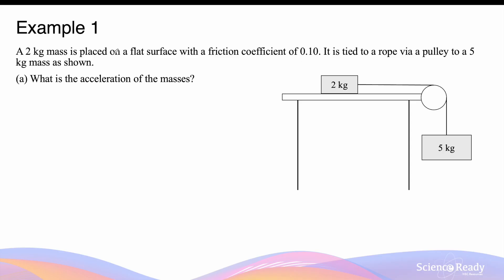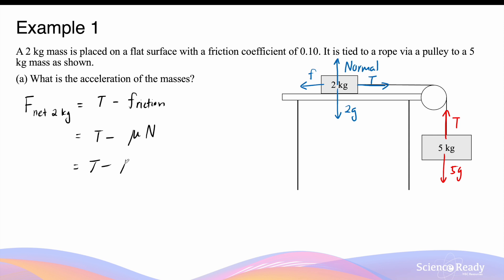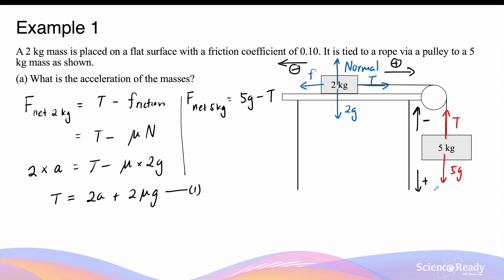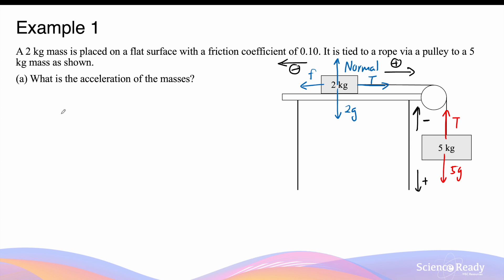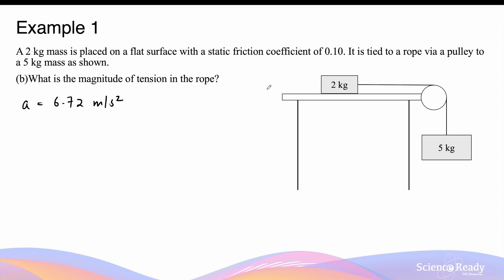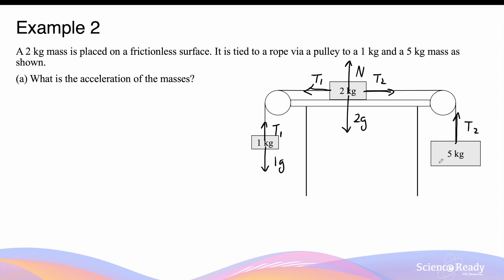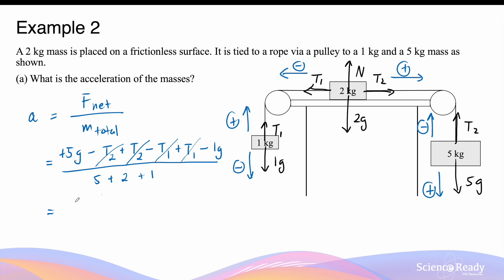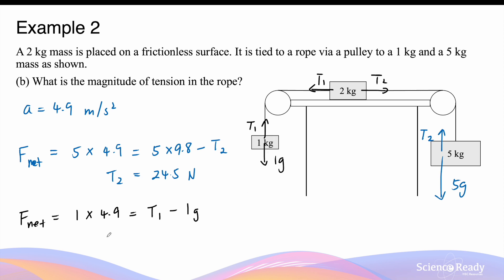Systems Involving Multiple Masses // HSC Physics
⌚Timestamp
00:00 Example 1 – Analysing 2 masses separating
04:45 Example 1 – Analysing 2 masses together
06:23 Example 1 – Calculating tension
07:22 Example 2 – Analysing 3 masses together
10:05 Example 2 – Calculating tension

📚Syllabus
• investigate, describe and analyse the acceleration of a single object subjected to a constant net force and relate the motion of the object to Newton’s Second Law of Motion through the use of: (ACSPH062, ACSPH063)
– qualitative descriptions
– graphs and vectors
– deriving relationships from graphical representations including 𝐹net=𝑚𝑎 and relationships of uniformly accelerated motion